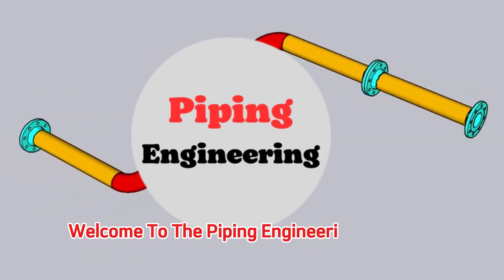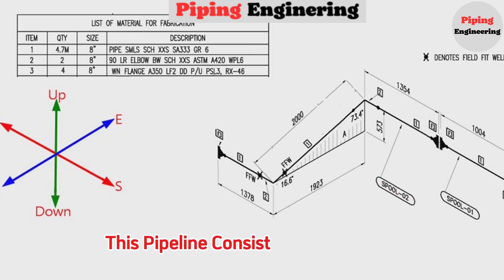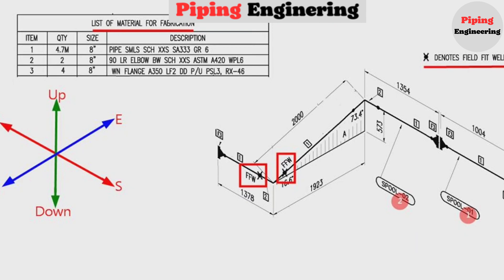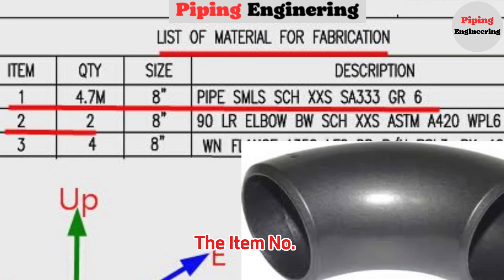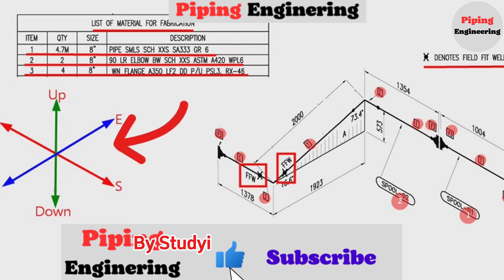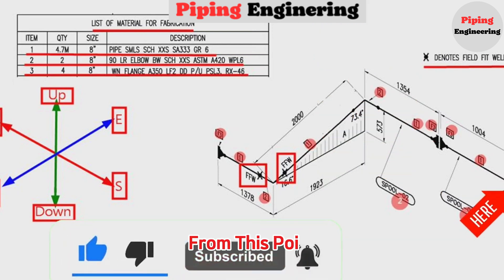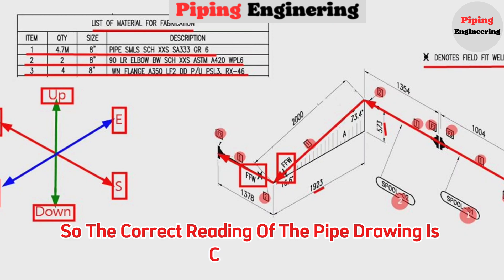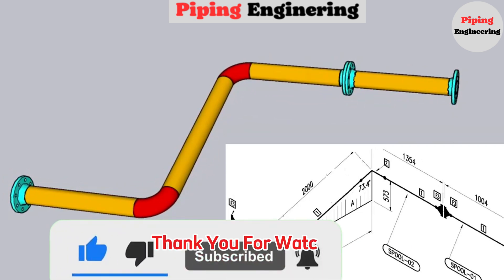Mastering Piping Isometric Drawings: Bill of Materials & 3D Pipeline Explained!